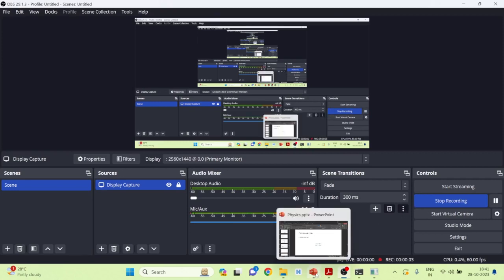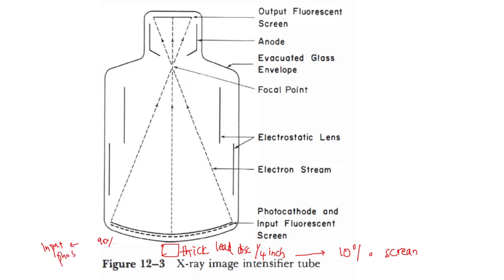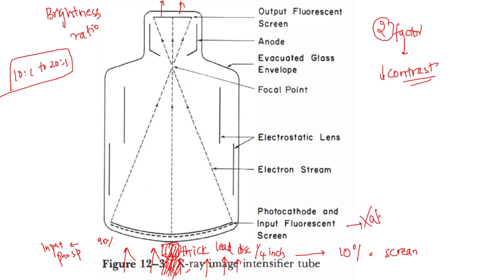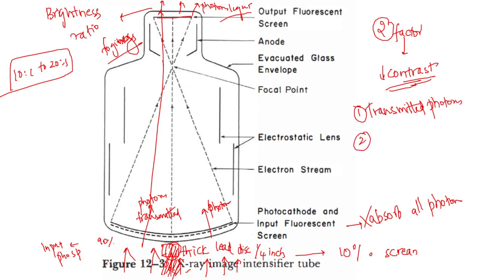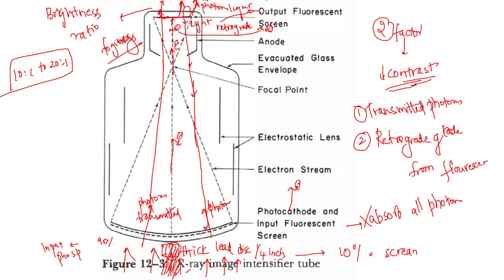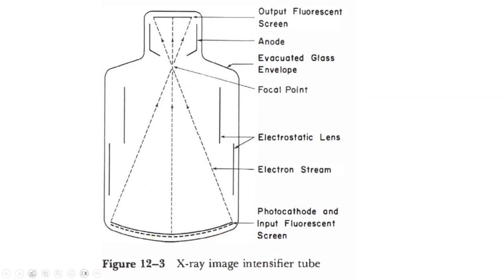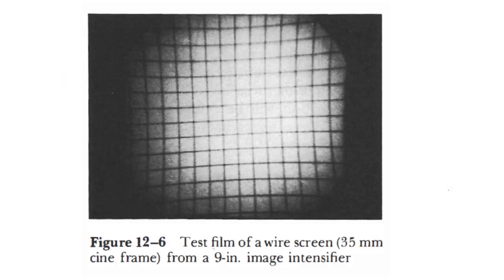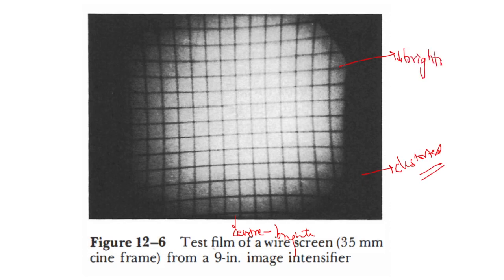Lec 4 Image Characteristics in Fluoroscopy